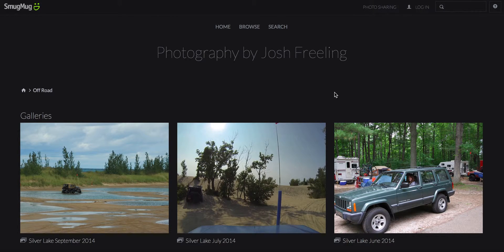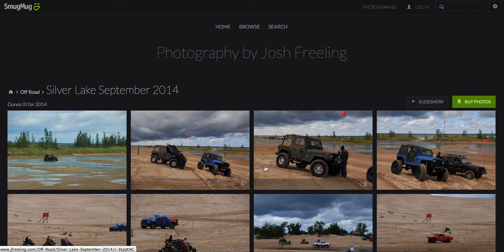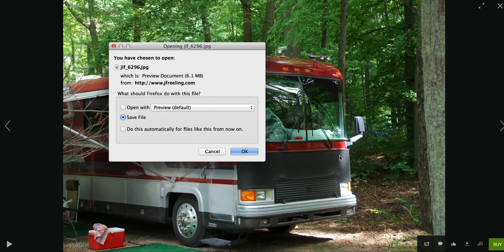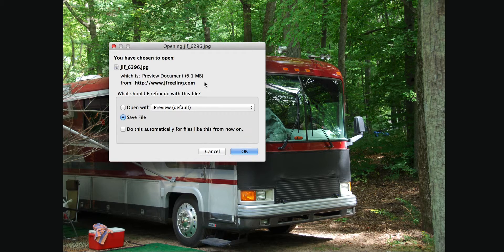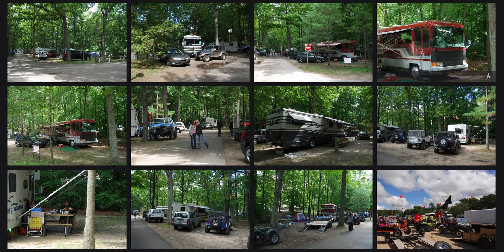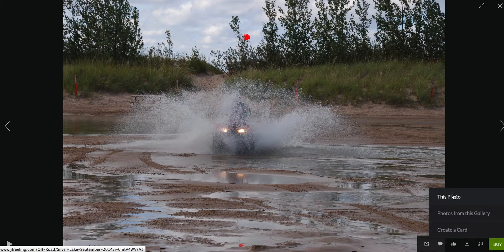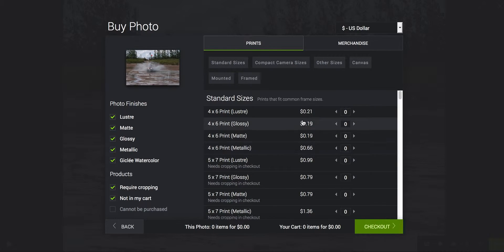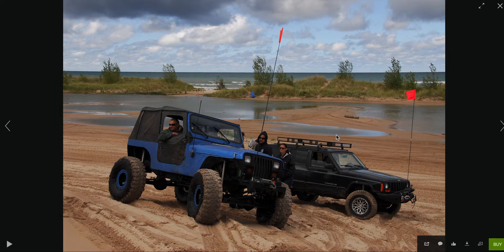How to download from Smugmug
Tutorial video of how to save photos from my Smugmug photography site to your computer for your personal use if I have granted you permission.